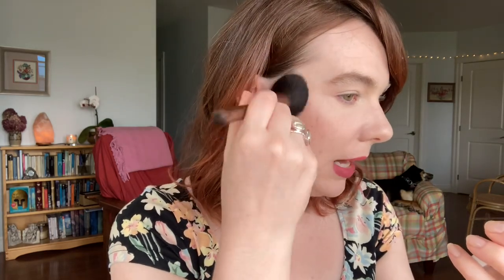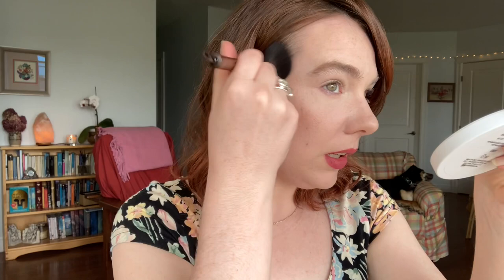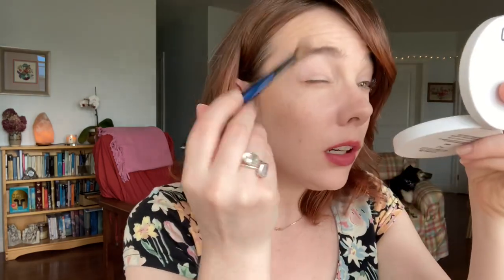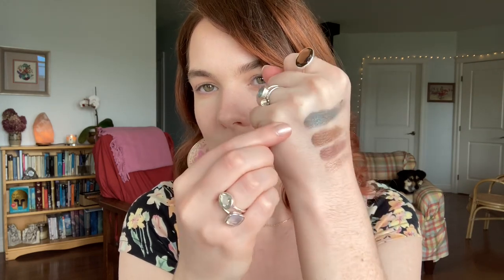Makeup By Mario Soft Sculpt Bronzer (Light) + Roen 52° + using Lisa Eldridge Lipsticks as Blush 😊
Today I'll be reviewing and demonstrating the new Makeup By Mario Soft Sculpt Bronzer in the shade Light. I'll also be trying the Roen 52° (cool toned) eye quad, and showing how I use the Lisa Eldridge Velvet lipsticks as blushes.

Makeup worn in this video:
🌺 By Terry Brightening CC Serum - Apricot Glow, Sunny Flash
🌺 ABH Dip Brow - Caramel
🌺 Gucci Fluide de Beauté Natural Finish Foundation - 110C
🌺 Kosas Revealer Concealer - 0.5
🌺 Armani Luminous Silk Concealer - 2.0
🌺 Kosas Cloud Set Powder - Airy
🌺 Makeup By Mario Soft Sculpt Bronzer - Light
🌺 Roen 52° Palette
🌺 Chantecaille Lustre Glide Silk Infused Eyeliner - Jasper
🌺 Salt New York Radiant Creme Tint Pro - Pearl + Beige
🌺 MUFE Artist Color Pencil - Wherever Walnut
🌺 Lisa Eldridge True Velvet Lip Colour - Velvet Blush & Velvet Beauty
🌺 Westman Atelier Lip Suede - Les Nudes